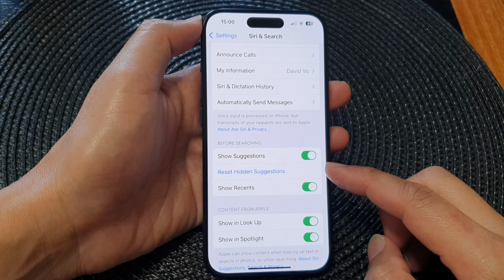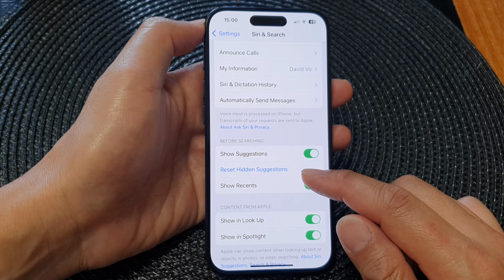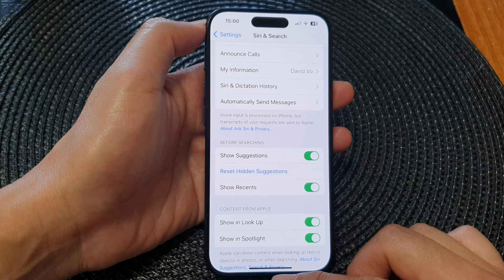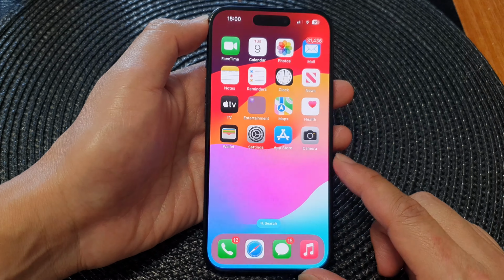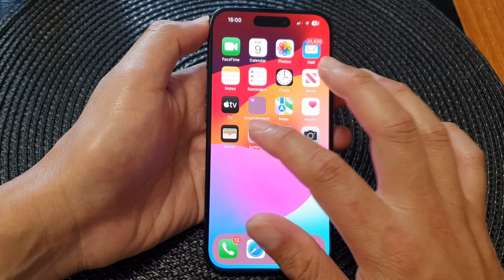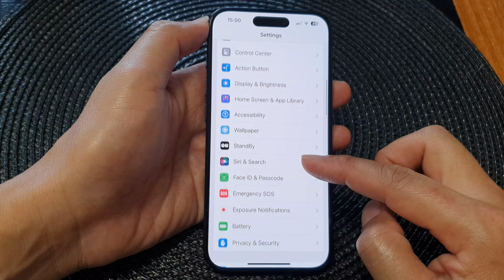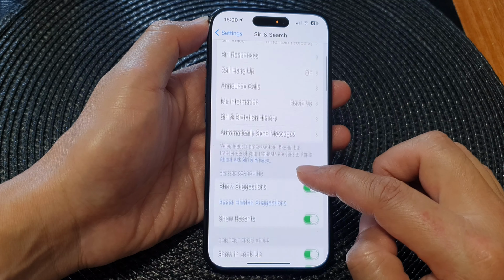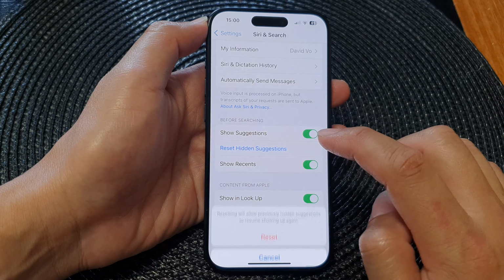iPhone 15/15 Pro Max: How to Reset Hidden Suggestions In Siri & Search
Is Siri not suggesting what you need? Are your search results not as accurate as they should be? Fret not! In this comprehensive tutorial, we'll walk you through the process of resetting hidden suggestions, ensuring Siri and Search work seamlessly on your iPhone 15/15 Pro Max running the latest iOS 17 update.